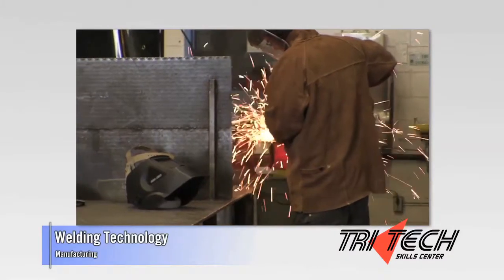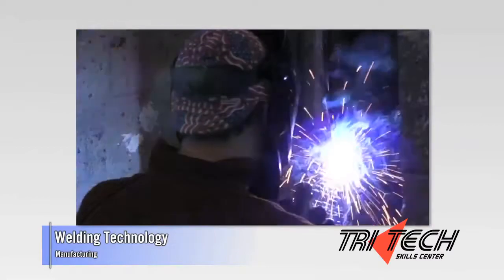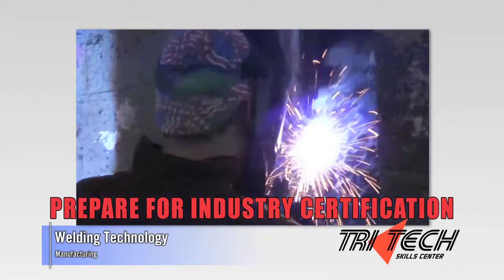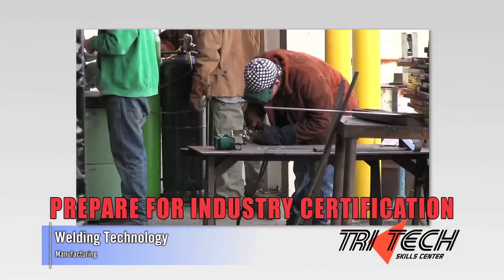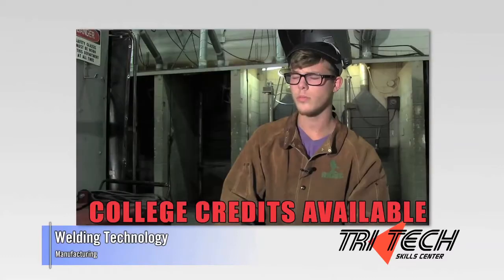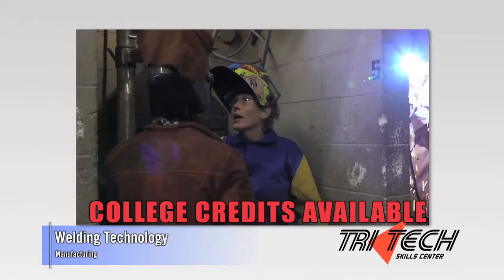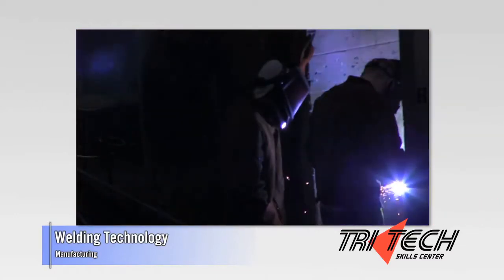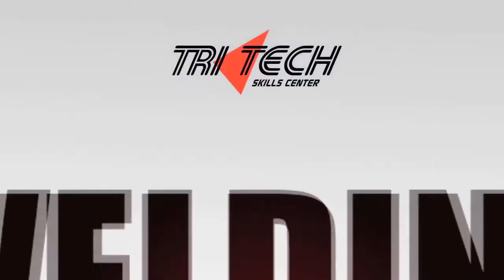Tri-Tech Welding Technology 2015-2016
The Welding program works to train students in the basic skills of oxy-acetylene welding, and cutting, shielded metal arc welding, gas metal and flux cored arc welding, gas tungsten arc welding, many other areas. This program trains students in blueprint reading, math, layout and fit-up, and fabrication of a wide variety of projects. Numerous jobs are available in the shipyards, manufacturing and welding shops. Apprentices are needed in sheet metal, iron working, pipefitting, and boiler making.